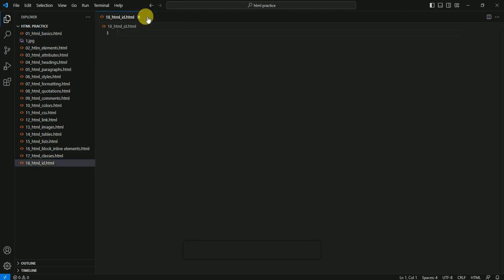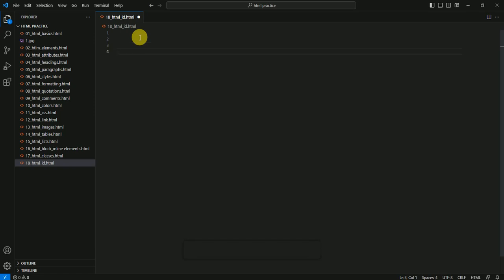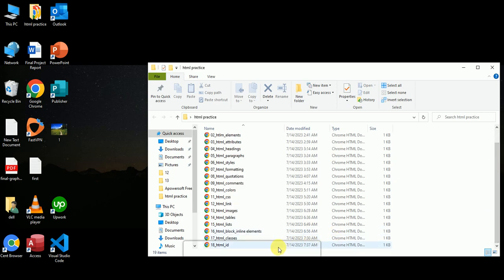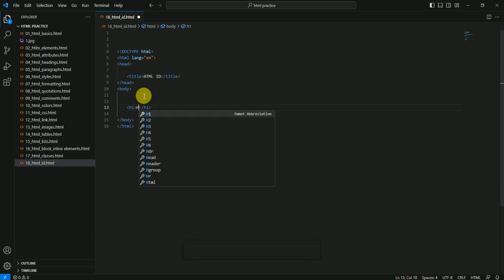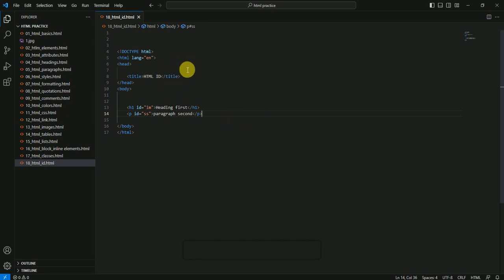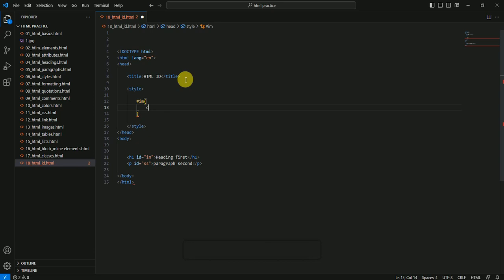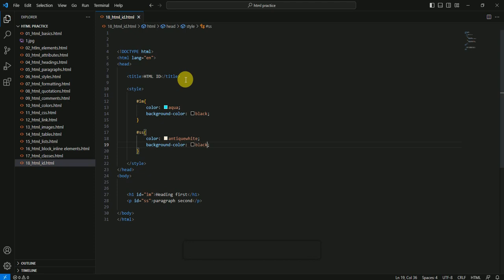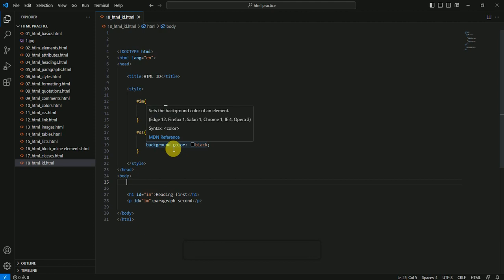HTML ID Explained: Unlocking the Power of Individual Element Styling in Web Development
In this tutorial, we dive into the world of HTML ID and explore how it unlocks the power of individual element styling in web development. HTML ID allows you to uniquely identify specific elements, enabling precise targeting and customization through CSS. Whether you're a beginner or an experienced web developer, this guide provides a comprehensive understanding of HTML ID, its usage, and how it enhances element styling. Discover best practices, tips, and techniques to leverage HTML ID for individual element customization and achieve the desired visual effects on your web pages. Join us as we unravel the power of HTML ID and take your web development skills to new heights!